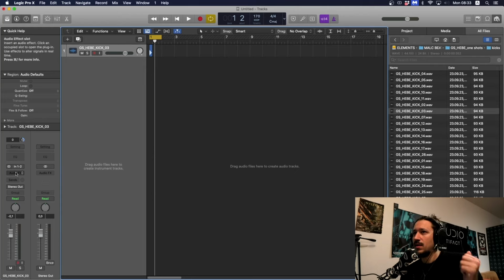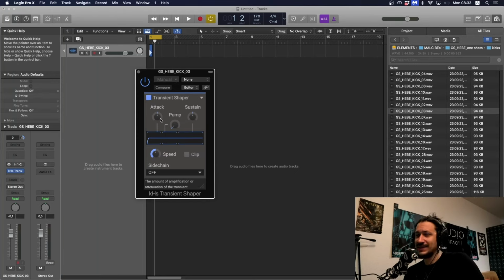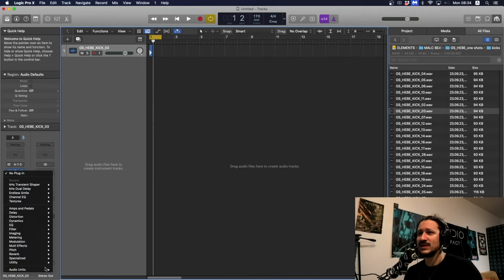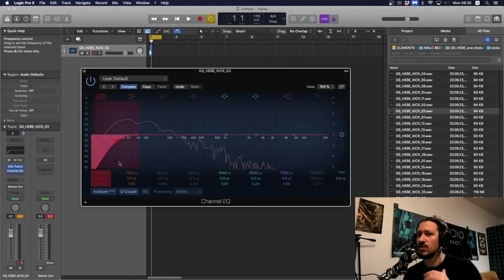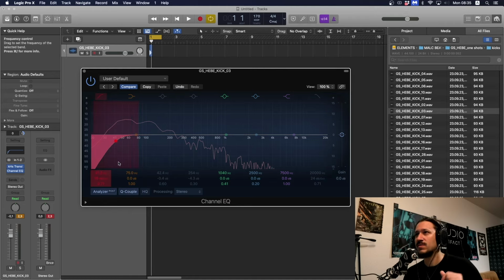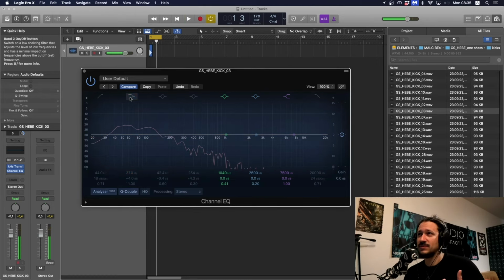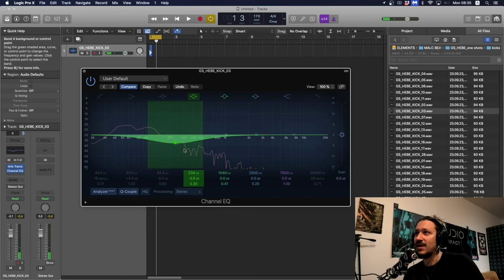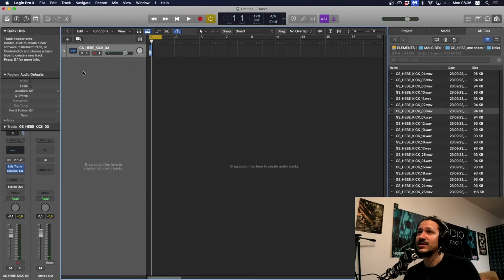PUNCHY DNB KICK !